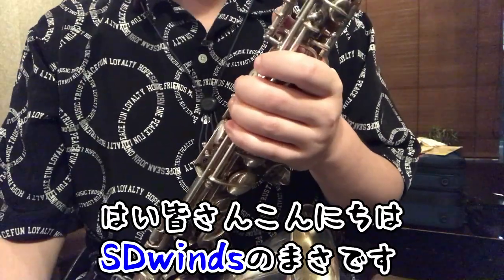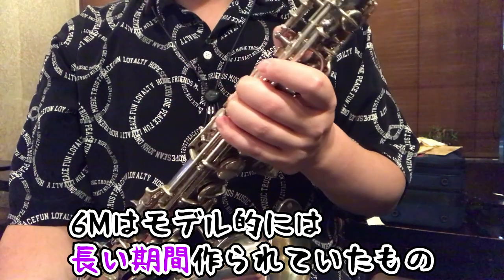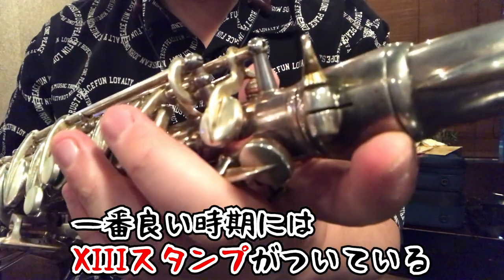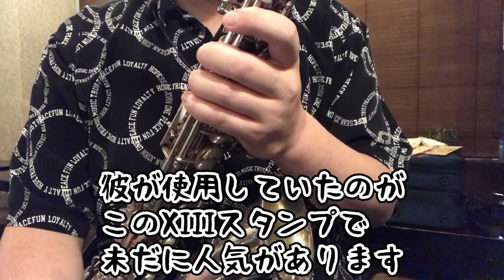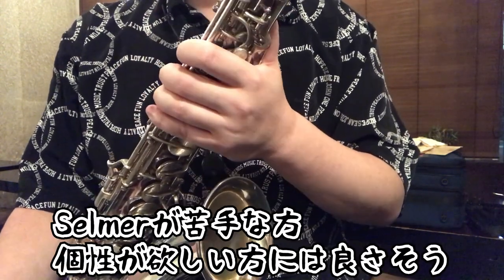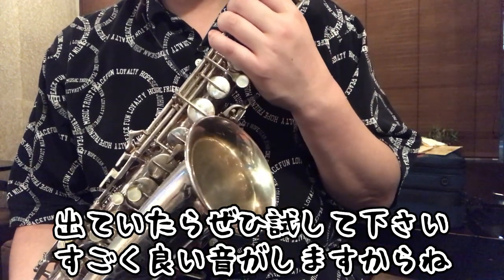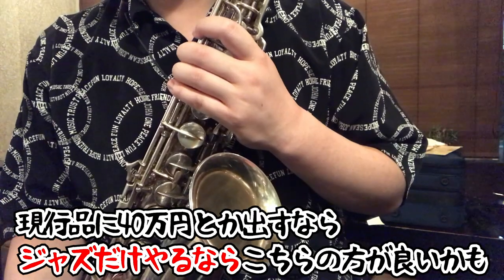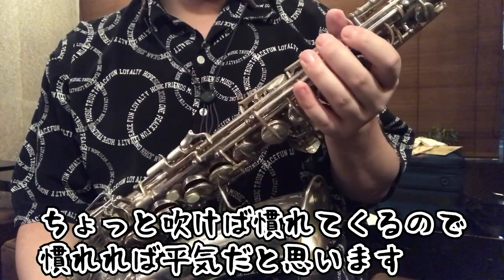【C.G. CONN 6M Ⅷ SP】パーカーも愛用したサウンド！ジャズをやるならこれ！？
コメント欄で複数の方からご指摘頂いた通り、字幕とサムネイルにミスが御座いました。
正しくはタイトルの通り「CG CONN 6M Ⅷ SP」で御座います。
混乱させてしまい大変申し訳ありません。
サムネイルは修正済みです。
動画の字幕は変更が効かないのであげ直しも検討しましたが、一旦こちらでのコメントと概要欄での対応とさせて頂けたらと思います。
今後こともSDwindsチャンネルを宜しくお願い致します。

TwitterでSDwindsと交流しよう！

SDwindsの情報をもっと知りたい方はBLOGへどうぞ！